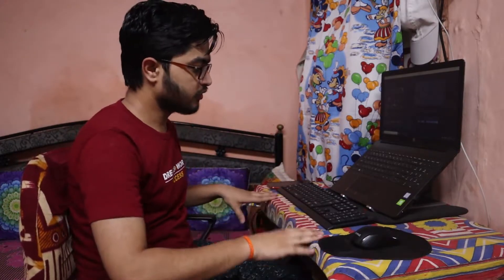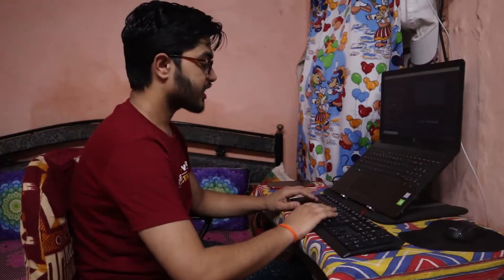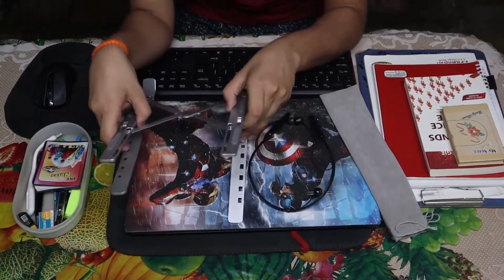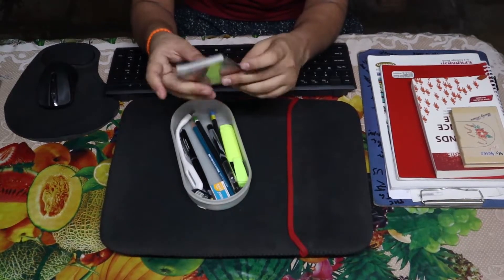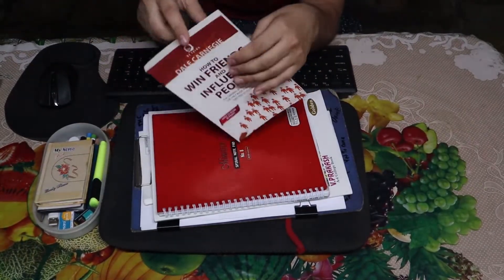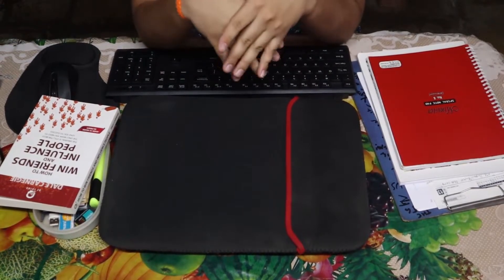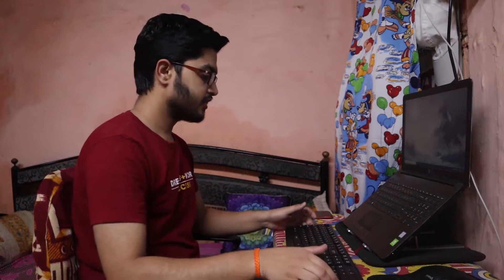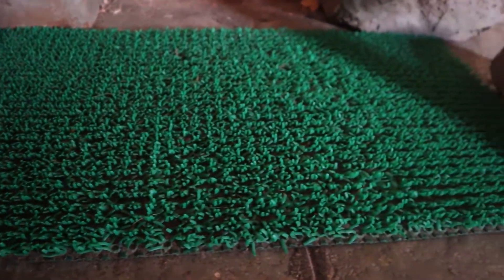My Budget/'Jugaad' Desk Setup | Desk Setup 2021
Namaste! I am Hrushikesh Takbhate aka HT and in this vlog, I am explaining my Budget/ Jugaad Desk setup!

My Desk Accessaries:
Laptop stand:

Chroma Keyboard and Mouse combo:

Laptop skin:

Laptop Sleeve: